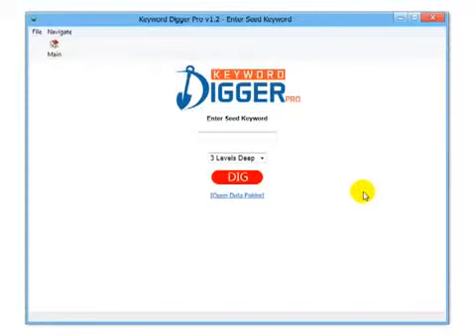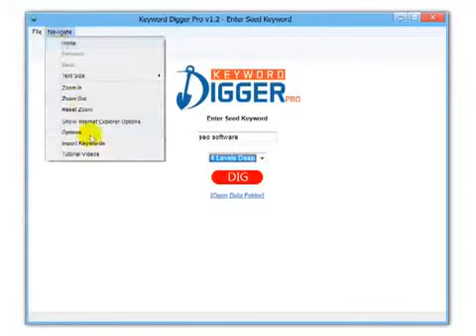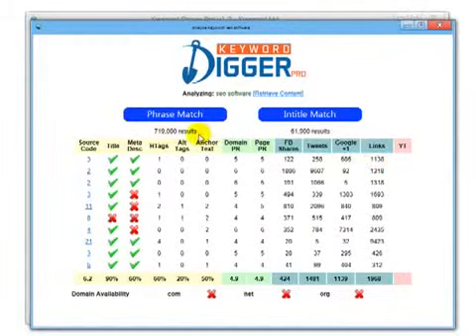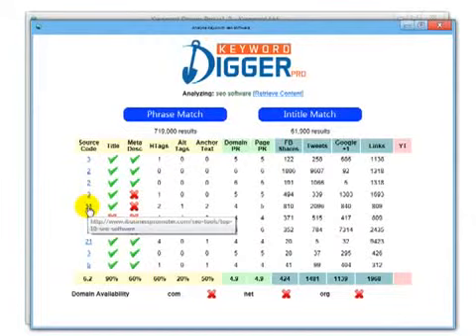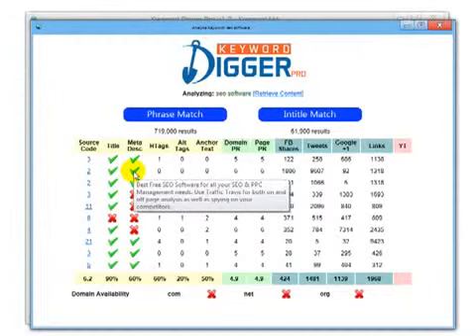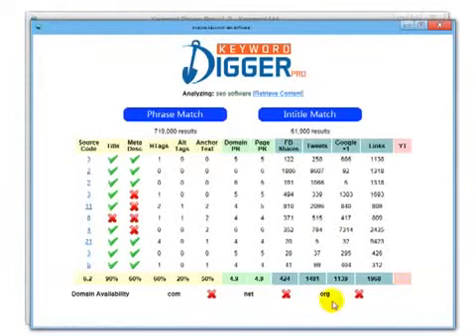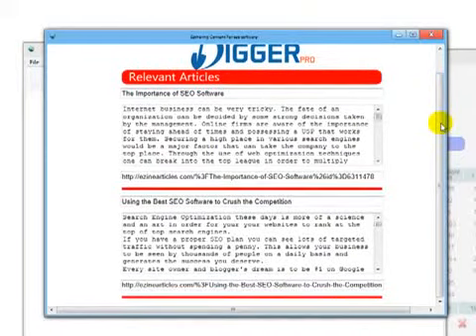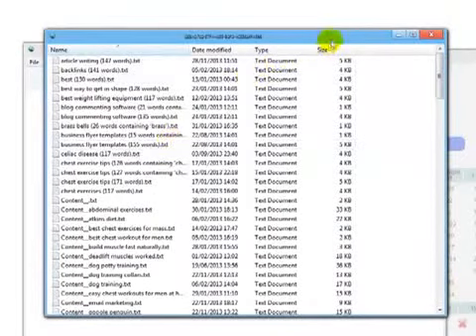Keyword Digger Pro Plus Review | Keyword Digger Pro 1 2 Review